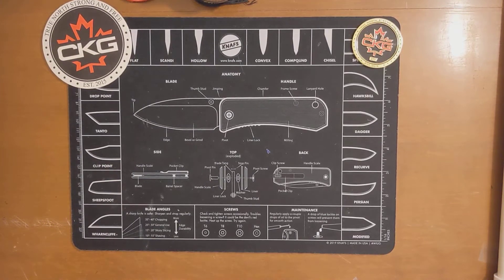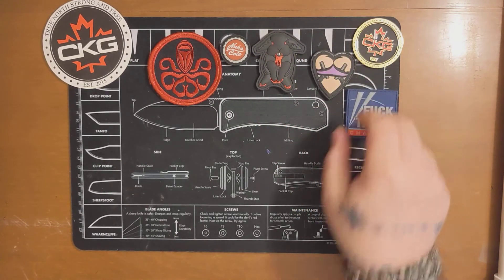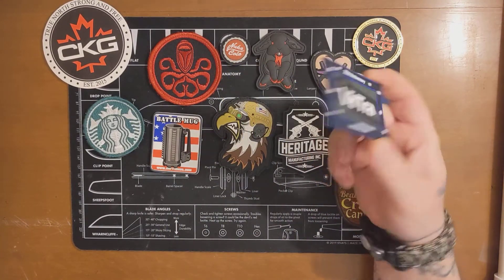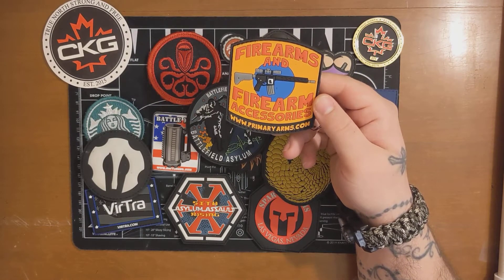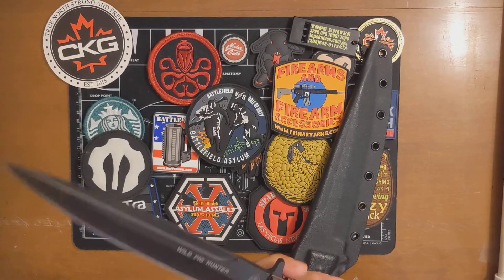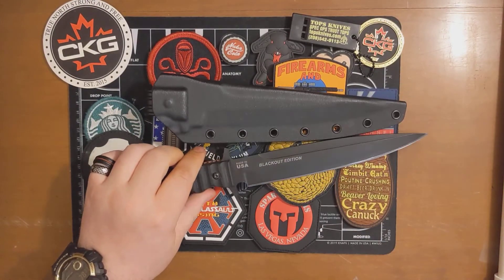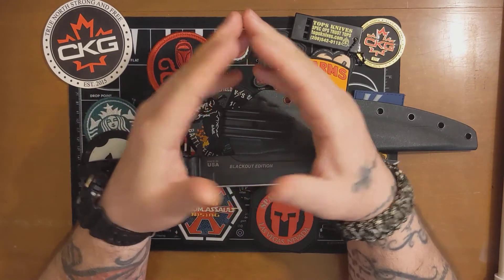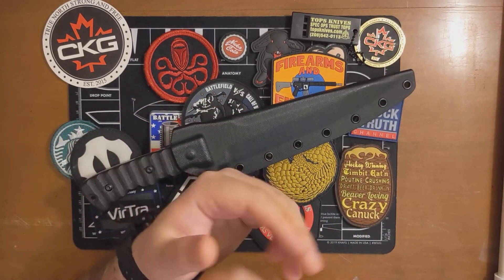Tops wild pig hunter exclusive from blade ops first look, patches and a sweet hank deal !